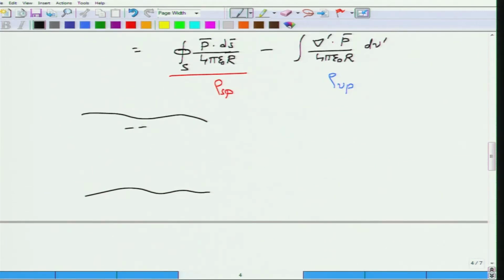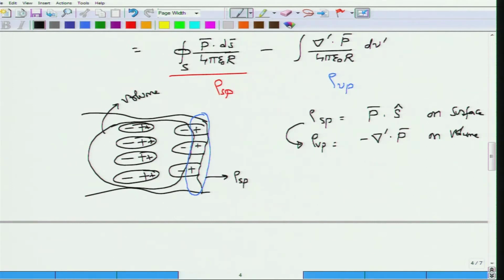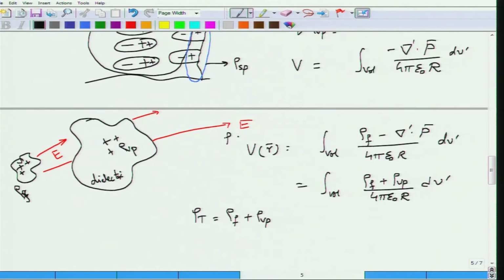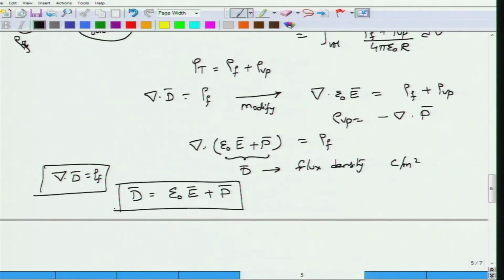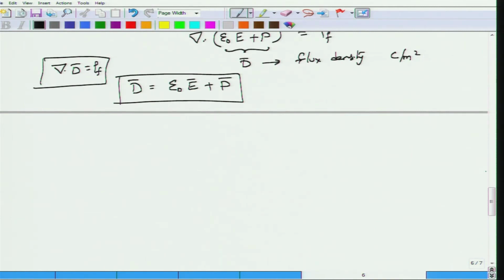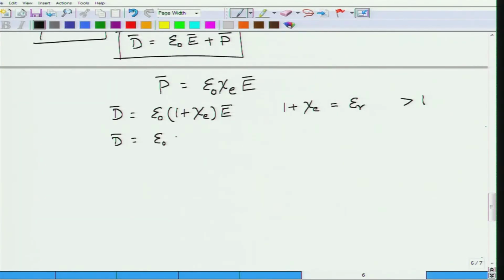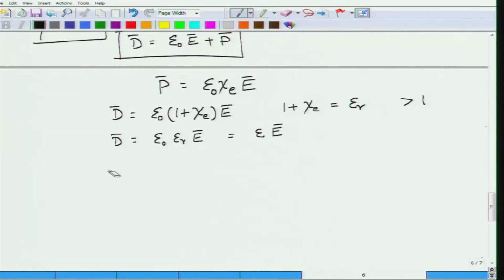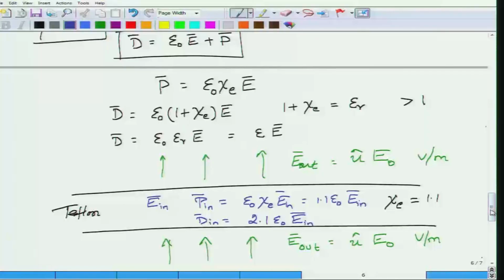Polarization –II (contd.)